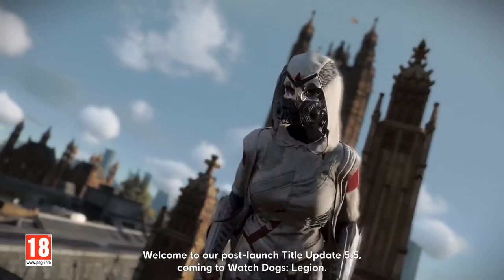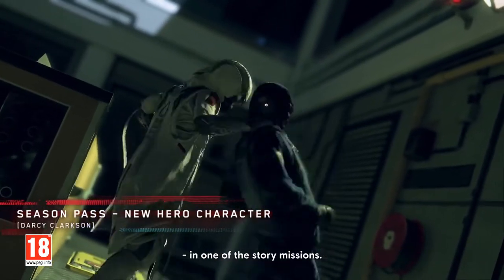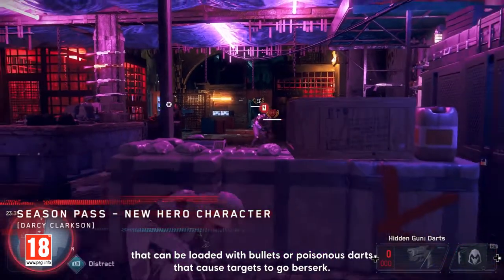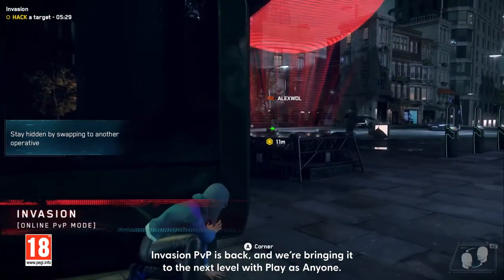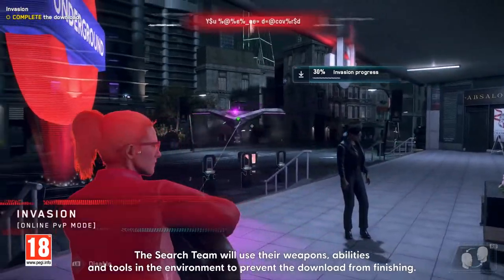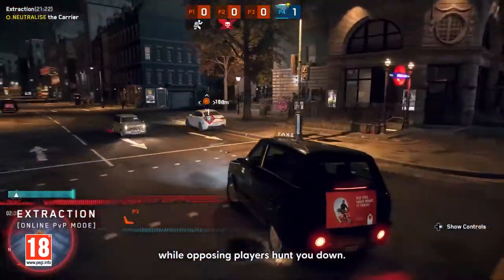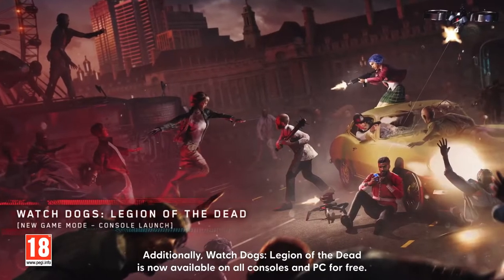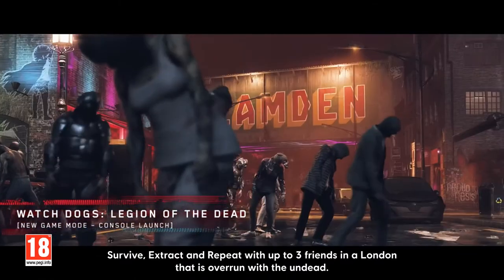Watch Dogs- Legion Title Update #5.5 Trailer | Watch Dogs New Trailer